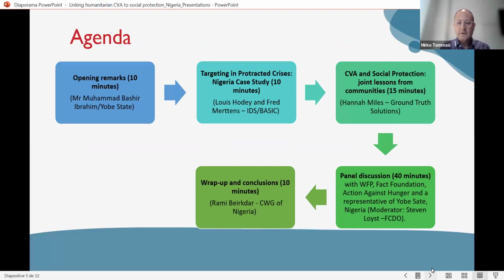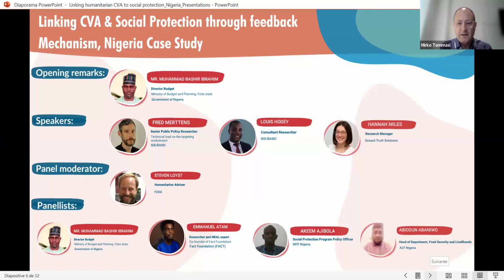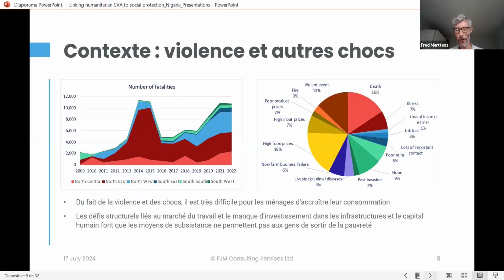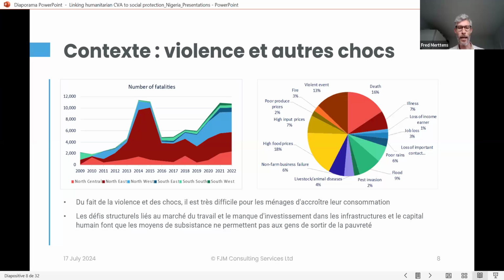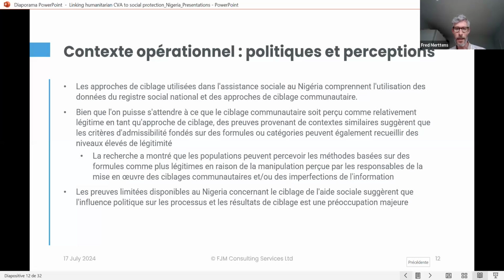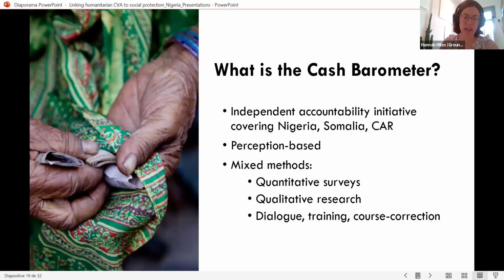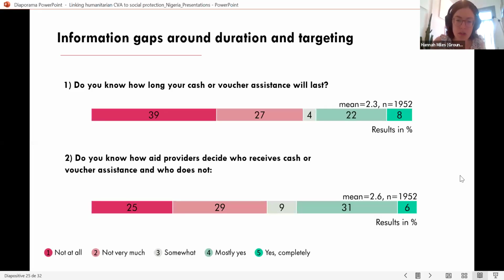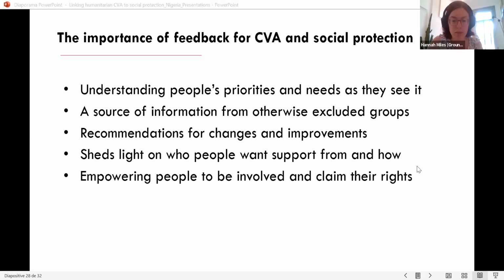Webinar series: Linking CVA & Social Protection through feedback Mechanism, Nigeria Case Study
Webinar recording - July 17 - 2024